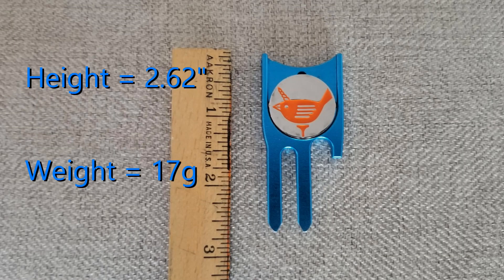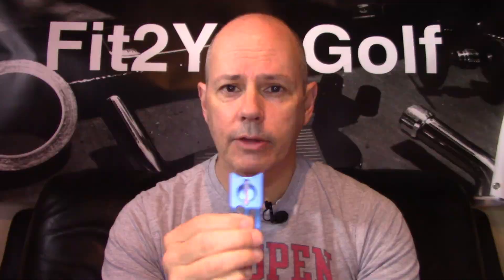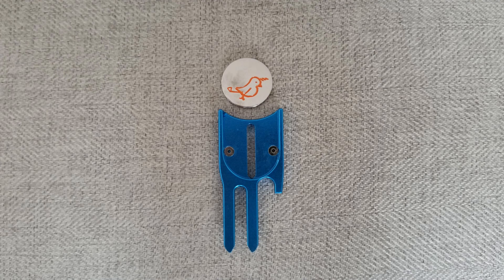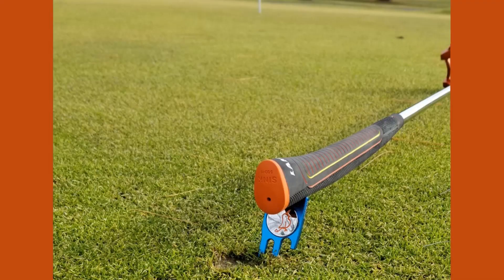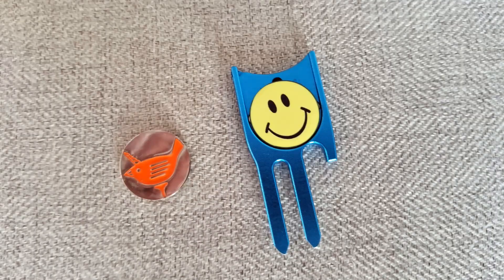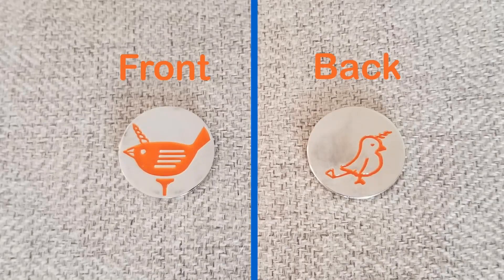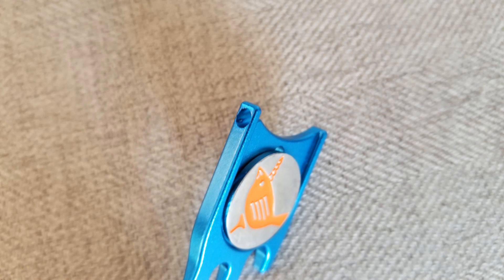Review: Birdicorn Divot Tool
This is a review of the Birdicorn Multifunction Divot Tool. I love gadgets like this, and like this product a lot.